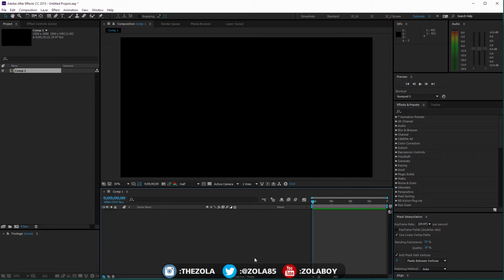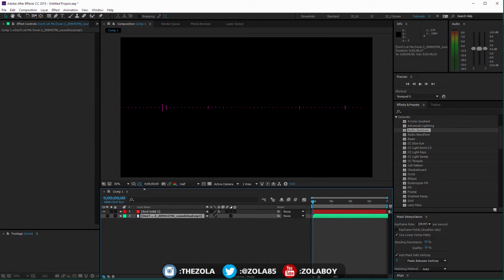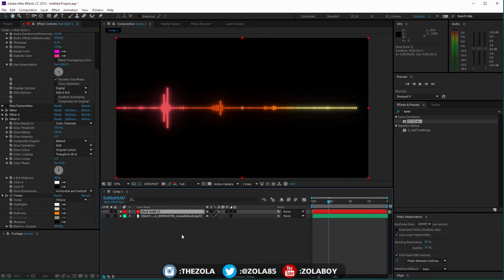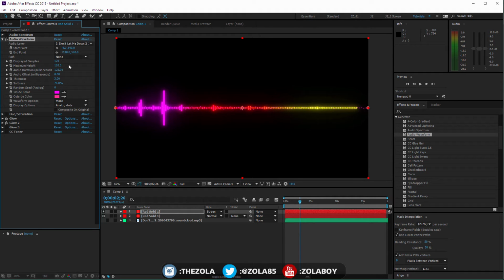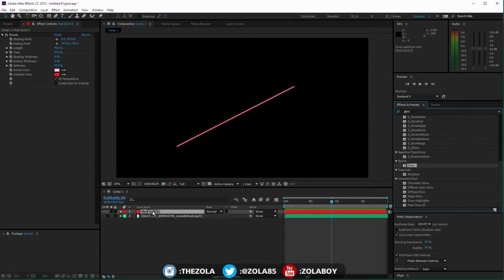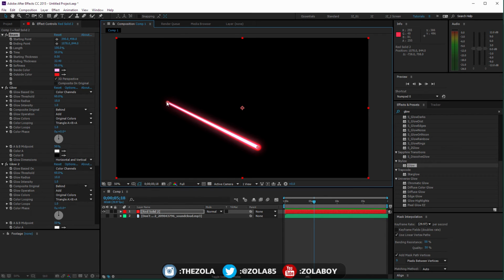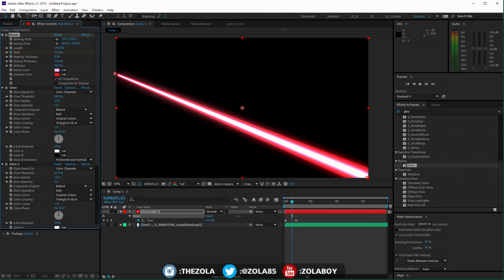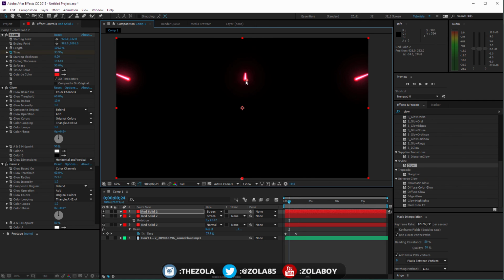After Effects Mastery: Filters - Generators [Part 02] Waveforms + LAZERS